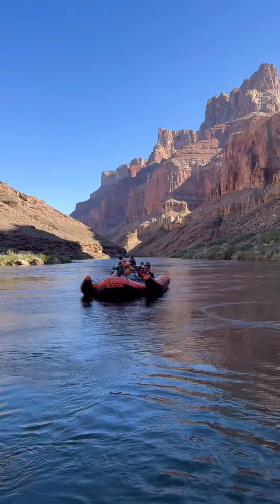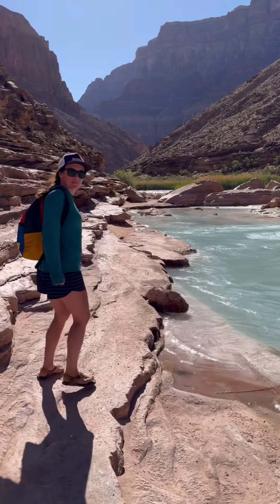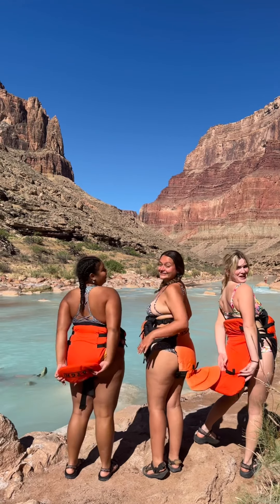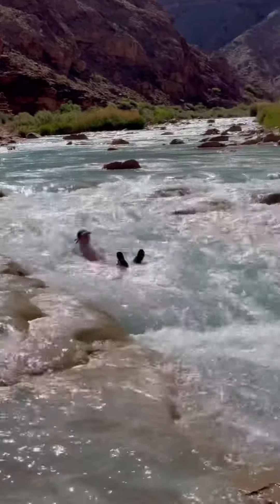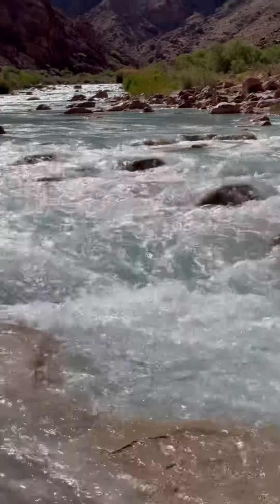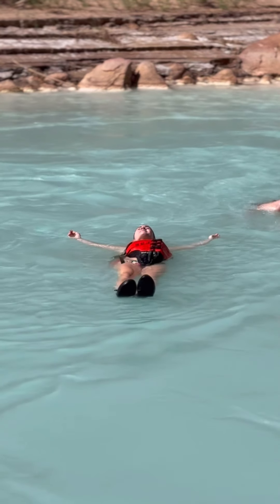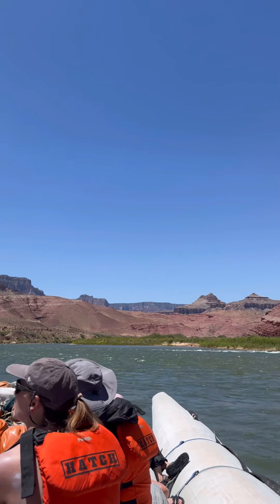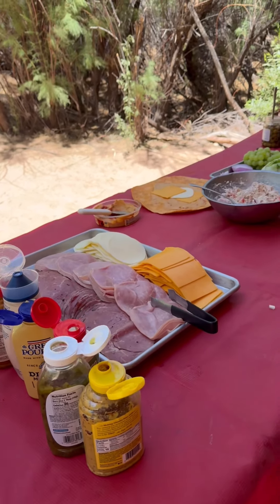A Day in the Life of a River Guide Part 2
Join us for part 2 of a day in a life of a river guide. Today we hike up the Little Colorado River for what a lot of passengers consider to be one of the most fun days on the trip!